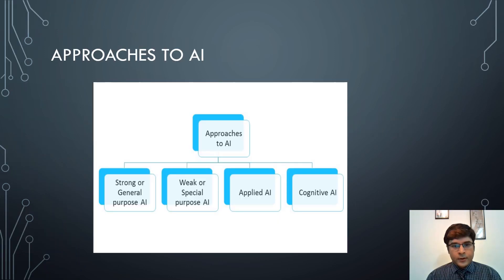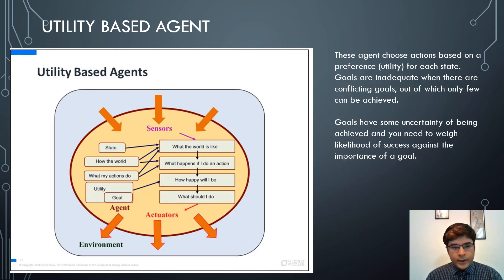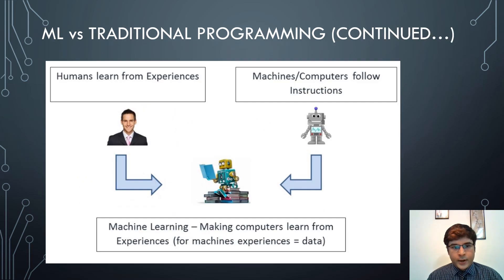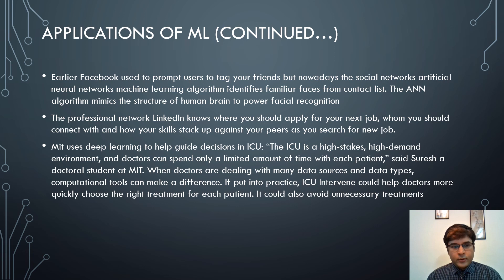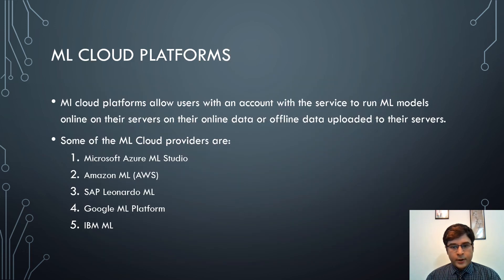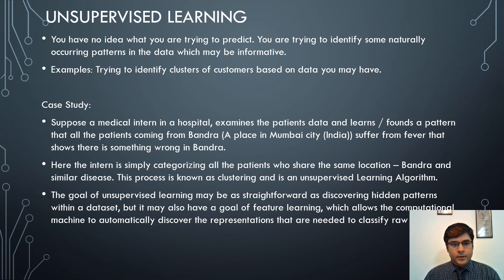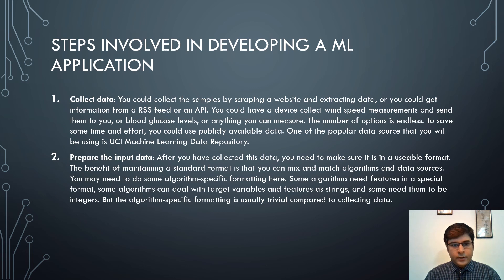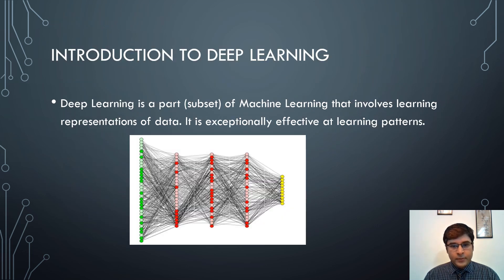Machine Learning Concepts